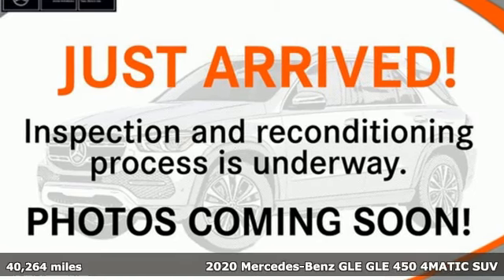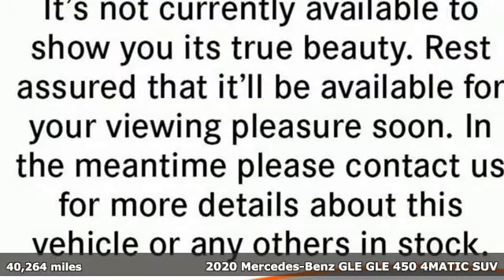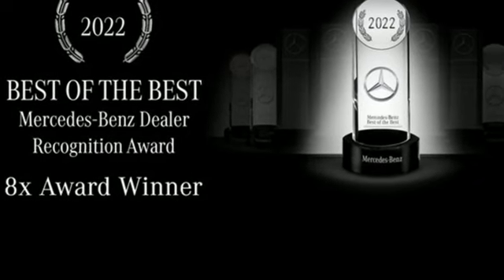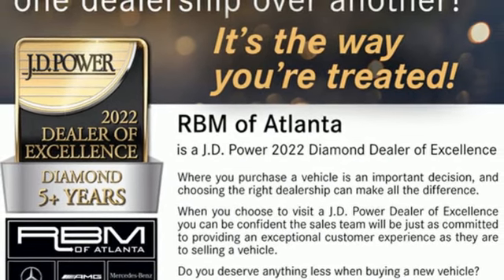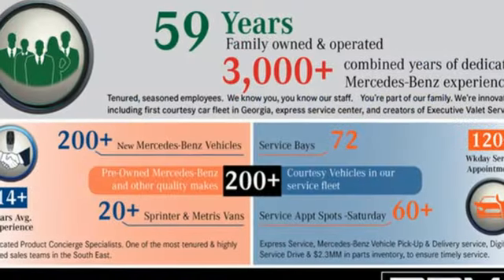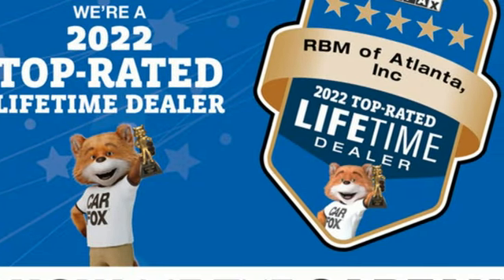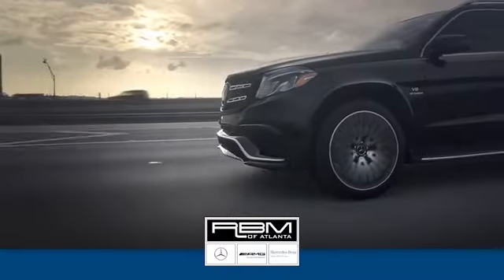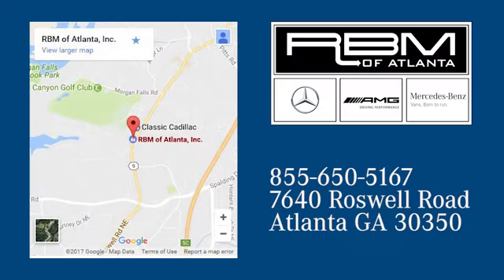Certified 2020 Mercedes-Benz GLE Atlanta GA Sandy Springs, GA G4785A - SOLD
Year: 2020
Make: Mercedes-Benz
Model: GLE
Trim: GLE 450 4MATICA® SUV
Engine: 6 3.0 L
Transmission: Automatic
Color: Lunar Blue Metallic
Interior: Black/Magma Grey
Mileage: 40264
Stock #: G4785A
VIN: 4JGFB5KB8LA111003
CERTIFIED, ONE OWNER, CLEAN CARFAX! HEATED REAR SEATS, WHEELS: 20 AMGA® TWIN 5-SPOKE -inc: Tires: 275/50R20 AS, WARMTH & COMFORT PACKAGE -inc: Warmth & Comfort Package Code, Rapid Heating Seats, Heated Armrest & Door Panels, TRAILER HITCH -inc: increased towing capacity, REAR SIDE AIR BAGS, PREMIUM PACKAGE -inc: SiriusXM radio, 6 month trial, Pre-Wiring for Rear Seat Entertainment & Comfort, 115V Power Outlet, Wireless Charging, Interior Ambient Lighting w/Illuminated Door Sills, PASSENGER SEAT MEMORY, PARKING ASSIST PACKAGE -inc: Parking Package, Surround View System, PANORAMA SLIDING SUNROOF, NATURAL GRAIN GREY OAK WOOD TRIM. This Mercedes-Benz GLE has a strong Intercooled Turbo Gas/Electric I-6 3.0 L/183 engine powering this Automatic transmission.*This Mercedes-Benz GLE GLE 450 4MATICA® SUV Has Everything You Want *ENERGIZING PACKAGE PLUS -inc: ENERGIZING Package Code, Active Multicontour Front Seats w/Massage Feature, Ventilated Front Seats, AIR BALANCE Package, DRIVER ASSISTANCE PACKAGE PLUS -inc: Active Emergency Stop Assist, Active Stop & Go Assist, PRE-SAFEA® Impulse Side, Route-Based Speed Adaptation, Driving Assistance Plus, PRE-SAFE PLUSA® Rear Collision Protection, Active Distance Assist DISTRONICA®, Active Steering Assist, Evasive Steering Assist, Active Brake Assist w/Cross-Traffic Function, Active Blind Spot Assist, Active Speed Limit Assist, Traffic Sign Assist, Active Lane Keeping Assist, Active Lane Change Assist, AIRMATICA® PACKAGE -inc: AIRMATICA® Suspension, Active Damping System Plus, ADVANCED LIGHTING PACKAGE -inc: LED Intelligent Light System, advanced LED headlamps and ultra range highbeams, Adaptive Highbeam Assist , DASHBOARD & DOOR BELTLINES IN NAPPA LEATHER, BURMESTERA® SURROUND SOUND SYSTEM, BLACK/MAGMA GREY, EXCLUSIVE NAPPA LEATHER SEAT TRIM, BLACK HEADLINER, AMGA® LINE EXTERIOR -inc: diamond radiator grille w/pins in chrome, integral Mercedes star and single louvre painted in matt iridium silver w/chrome insert, AMGA® front apron in an A-wing design w/AMGA®-specific air inlets in the wheel arch linings, flared wheel arches at front and rear, painted in the vehicle color, side sill panels painted in the vehicle color, AMGA® rear apron w/diffuser-look insert in black and trim strip in chrome and sports brake system w/perforated front brake discs, larger brake size and brake caliper trim w/Mercedes-Benz lettering, AMGA® Bodystyling, Functional Sport Exhaust, Dual Exhaust Pipes, AMGA® Line Exterior (P31), 4-ZONE AUTOMATIC CLIMATE CONTROL, Window Grid Diversity Antenna, Wide Screen Media Display -inc: two 12.3 digital displays w/touchscreen, Wheels: 19 Twin 5-Spoke, Valet Function, Urethane Gear Shifter Material, Trunk/Hatch Auto-Latch, Trip computer, Transmission: 9G-TRONIC 9-Speed Automatic, Transmission w/Driver Selectable Mode and Sequential Shift Control w/Steering Wheel Controls, Tracker System.*Stop By Today *A short visit to RBM of Atlanta located at 7640 Roswell Road, Atlanta, GA 30350 can get you a reliable GLE today!

Address:
7640 Roswell Road